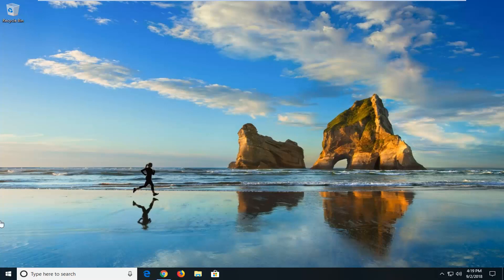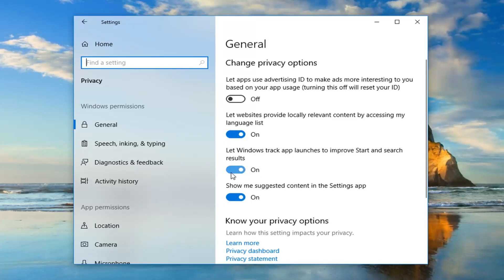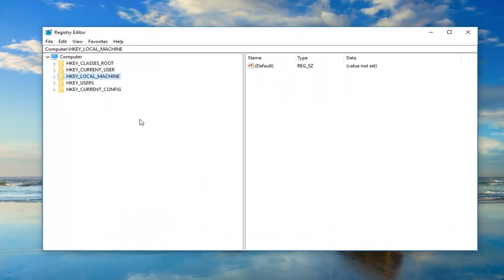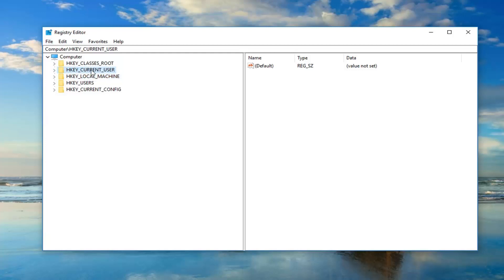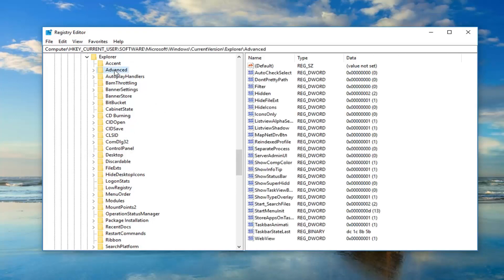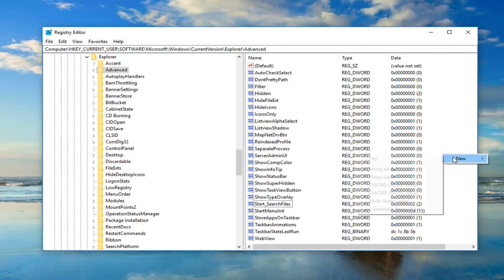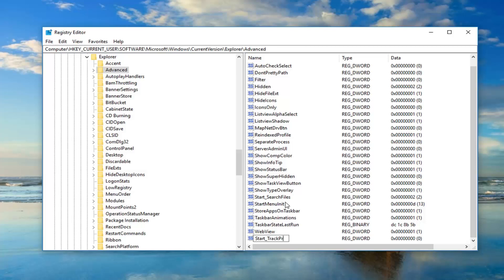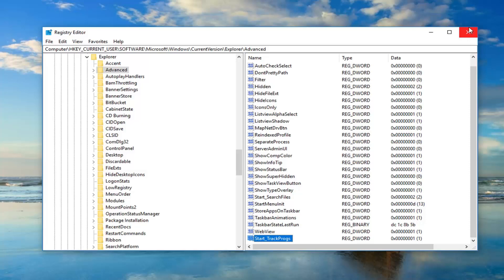Run Does Not Save History in Windows 10 [Tutorial]